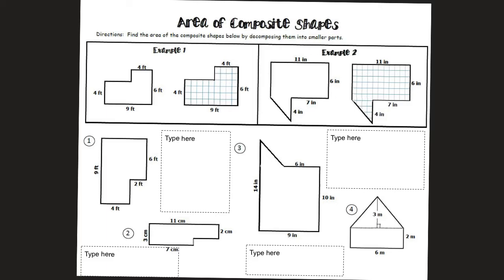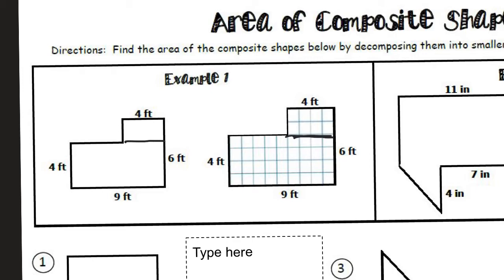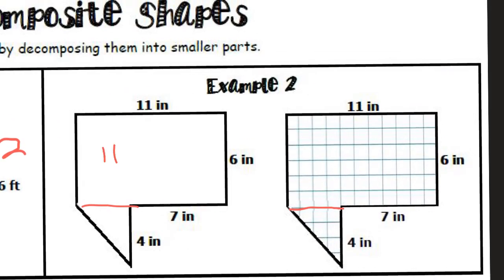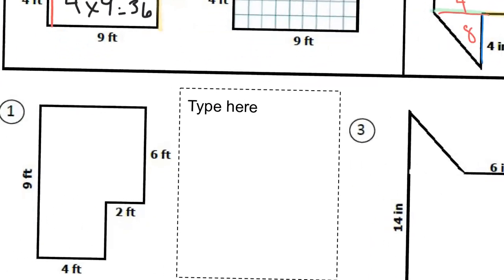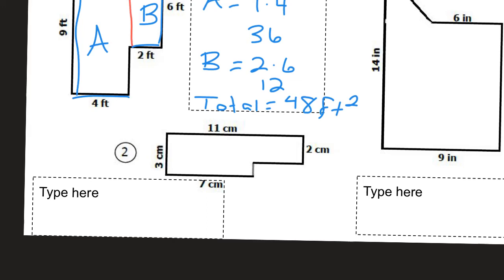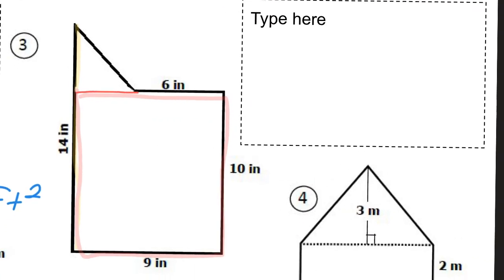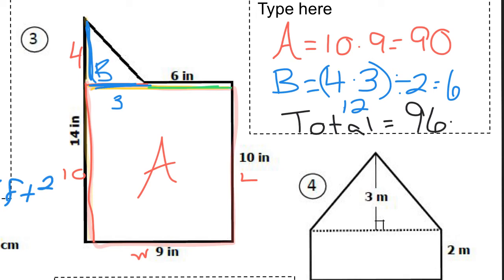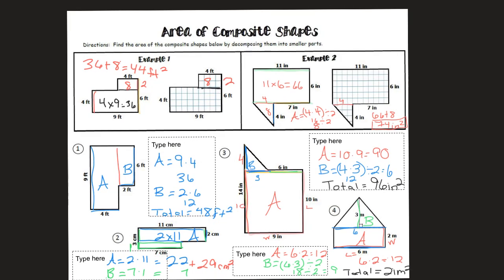Area of Composite Shapes Notes